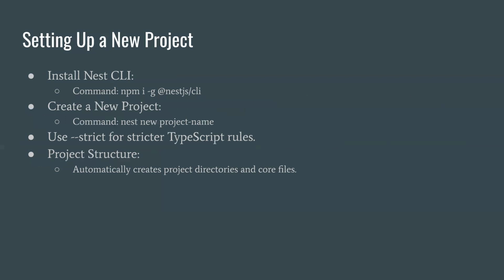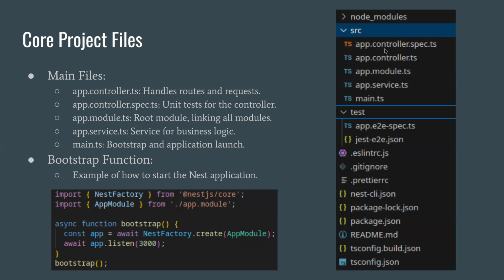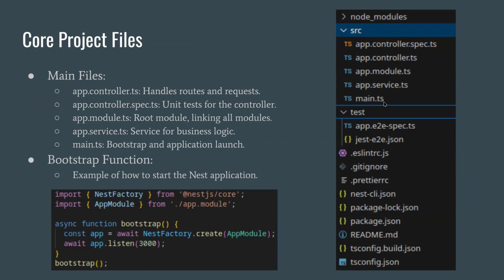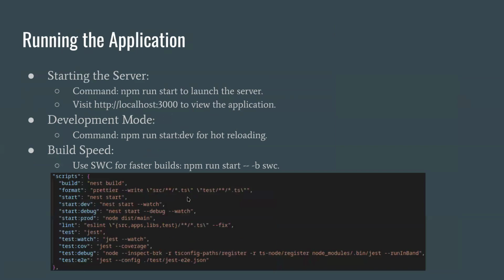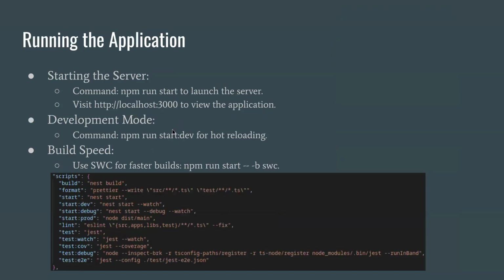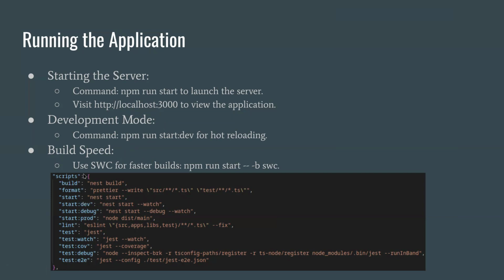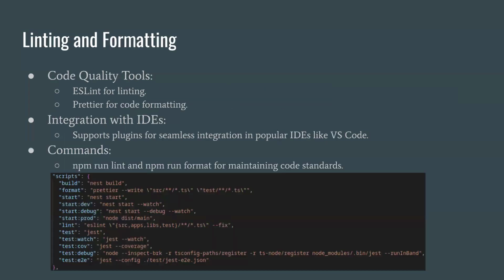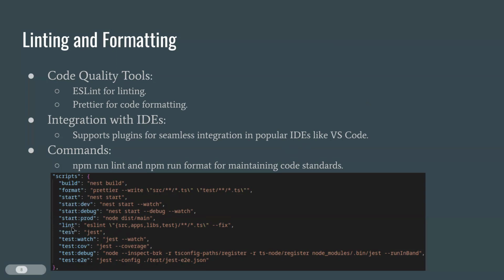Introduction to NestJS Framework